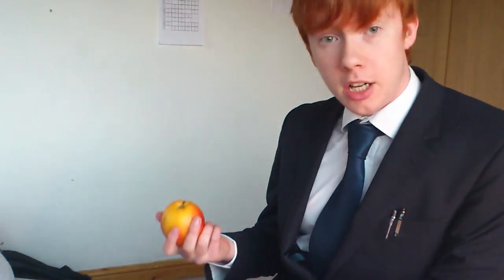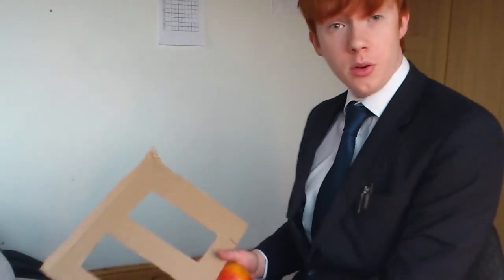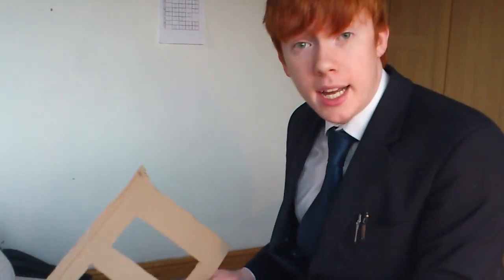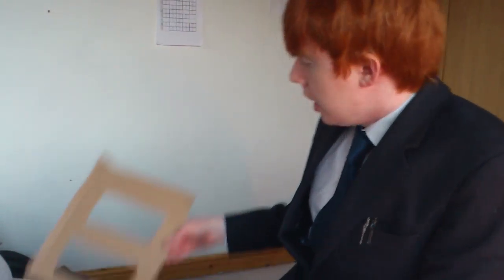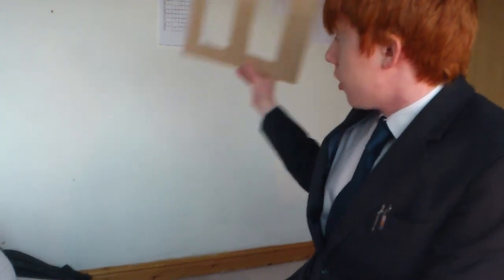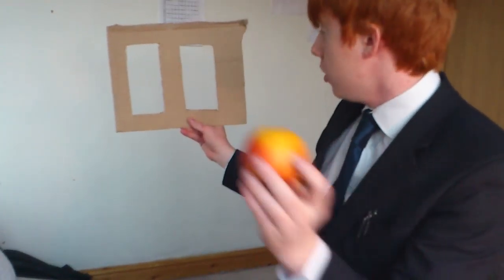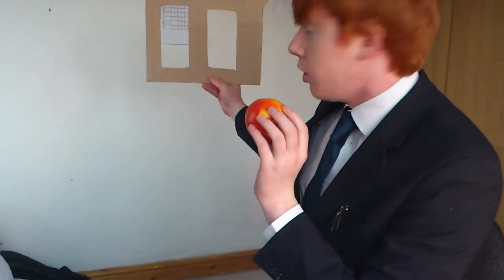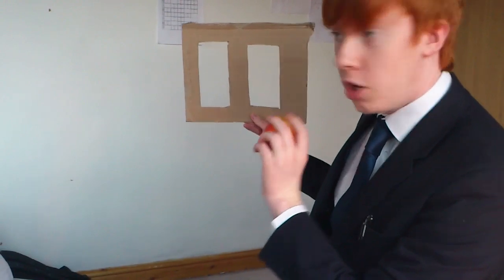What is Quantum Superposition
I explain what quantum superposition is, what it means and the theories behind it.

There were issues with recording that meant the audio was out of sync, it is mostly fixed now.